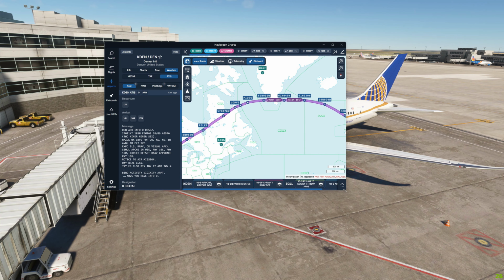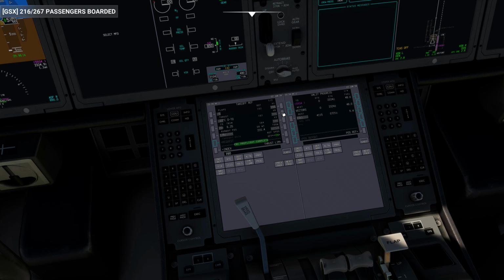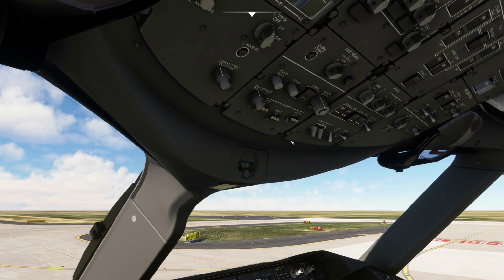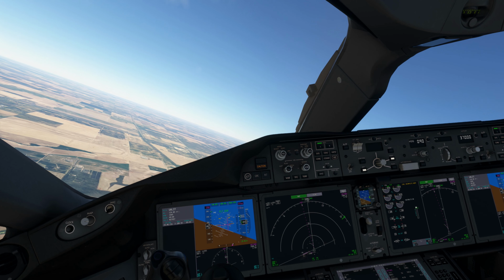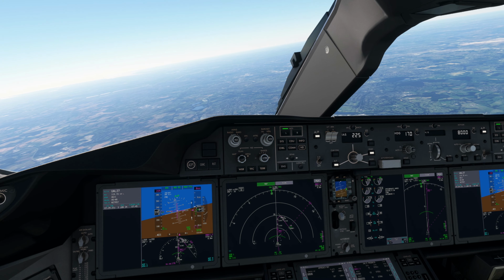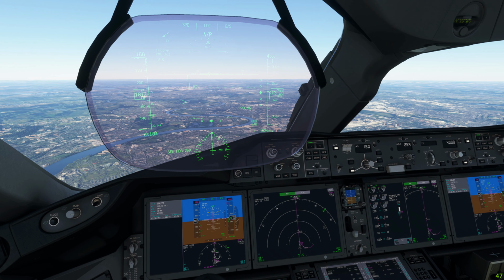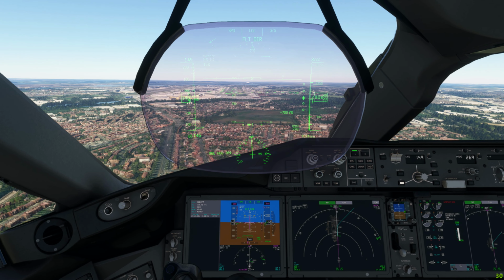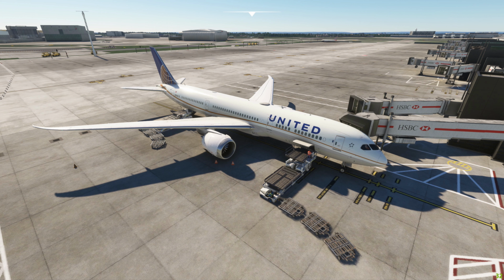[MSFS] Horizon 787-9 United Airlines | Denver to London | Full flight | 4K Ultra HD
Addons:
Horizon 787-9
FlightBeam Denver (DEN/KDEN)
iniBuilds London Heathrow (LHR/EGLL)
GSX Pro
Navigraph Charts
AI Traffic: FSLTL

My Hardware
CPU: Intel i9-9900k
CPU Fan: be quiet! Shadow Rock Slim
GPU: MSI GeForce RTX 4070 SUPER 12G VENTUS 2X OC
RAM: 32GB
Motherboard: Asus ROG STRIX H370-F GAMING H370
Sim Drive: SSD 2TB 3100/3500 Pilot-E M.2 MSK
Power Unit: be quiet! Dark P. Pro P11 650W ATX24
Monitor: Samsung 32" UHD Curved Monitor LU32R590CWPXEN

Thrustmaster TCA Sidestick Airbus Edition
Thrustmaster TCA Quadrant Airbus Edition